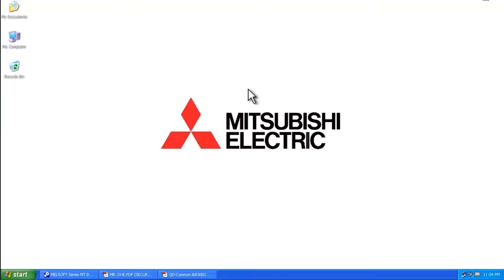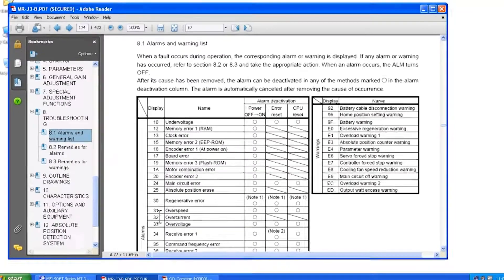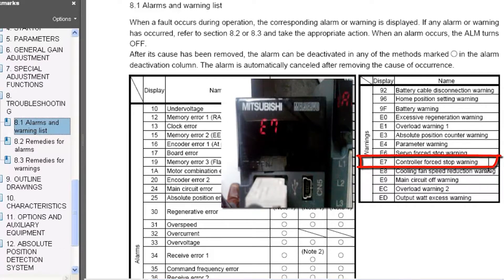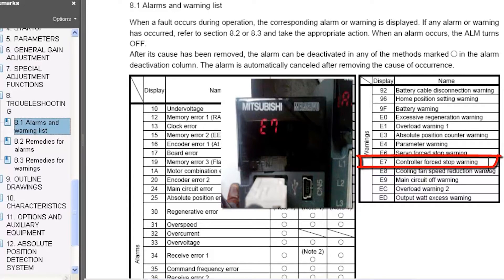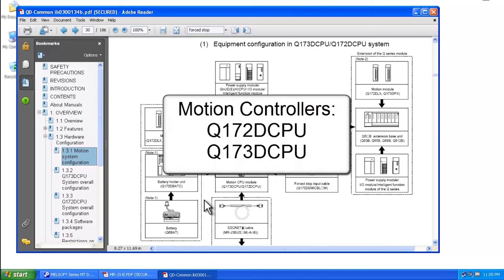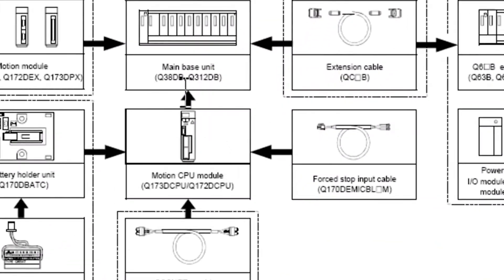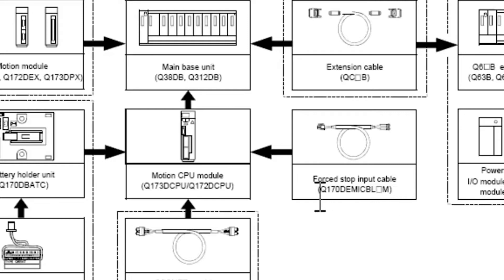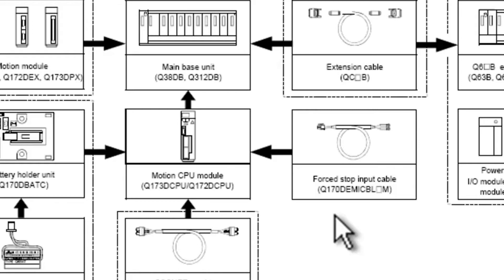Mitsubishi Quick Tips: Clearing an 'E7' Warning on a Mitsubishi Servo Amplifier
This video describes how to clear the 'E7' warning on a Mitsubishi Electric MR-J3 servo amplifier using a hardware solution.  'E7' refers to a controller forced stop warning.  Without providing the necessary wiring (24VDC) to the EMI terminal on the front of the motion controller, this warning message cannot be cleared.  It provides additional safety for machinery.